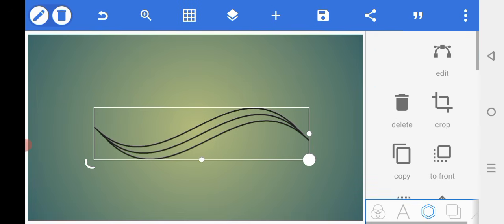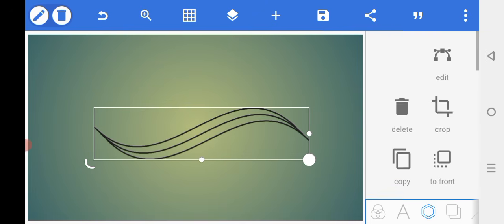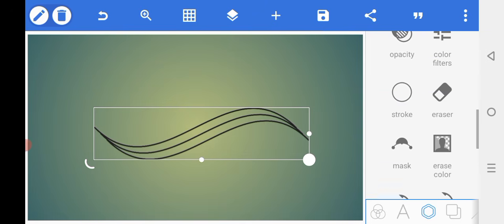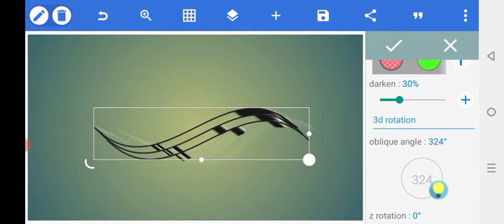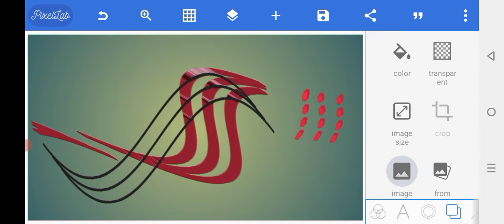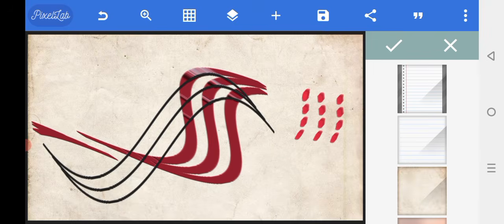Potret HDR 4K video| Tampilan Retouching Profesional Canon R5 + Masterclass Color Grading Photoshop